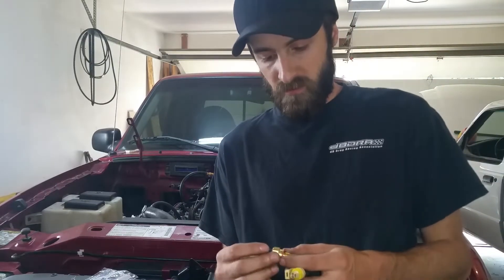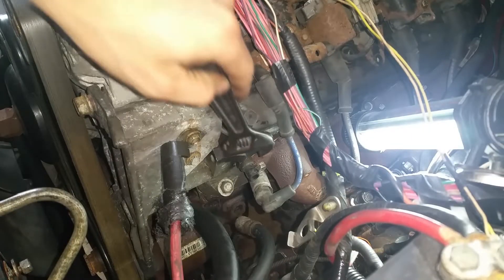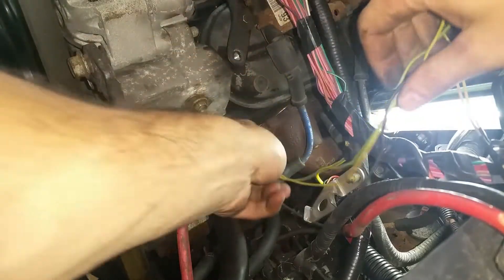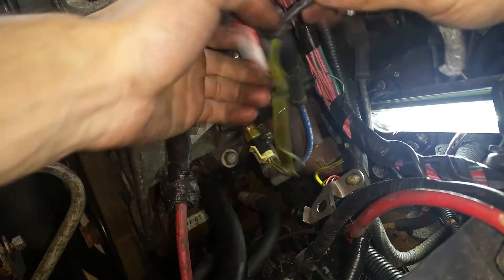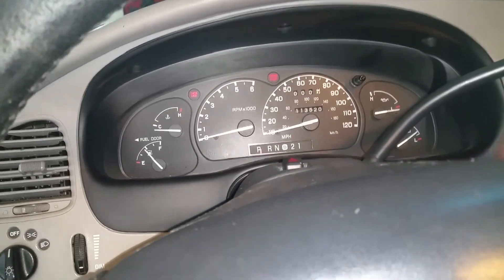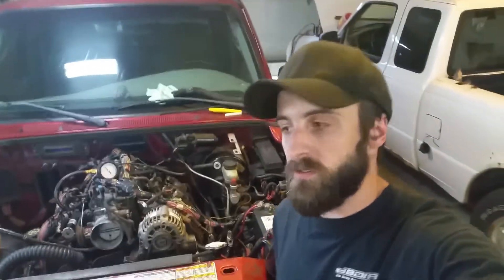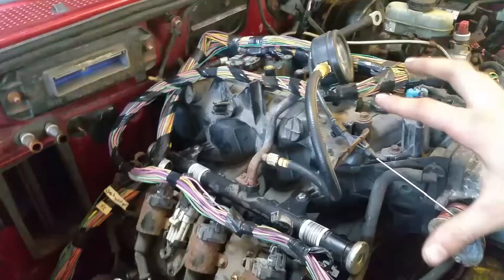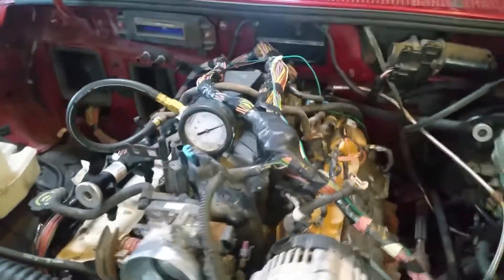EASIEST WAY!!! HOW TO RUN GAUGE ON LS SWAP WITH 3 WIRE COOLANT TEMP SENDER!!!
In this video I show what sender / sensor to use for your LS swap to run your gauge without a separate sender. This method uses a sender from a 1998 Camaro or 1998 Firebird. This is a 3 wire sender that hooks up to computer and sends a signal to the gauge.